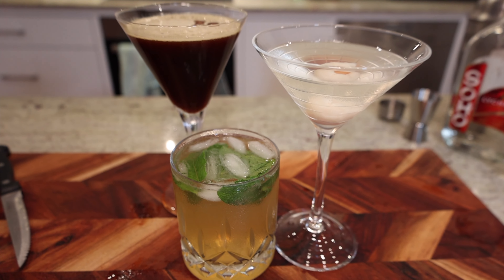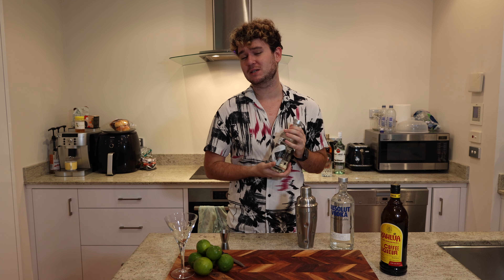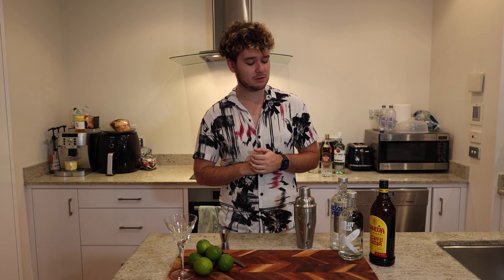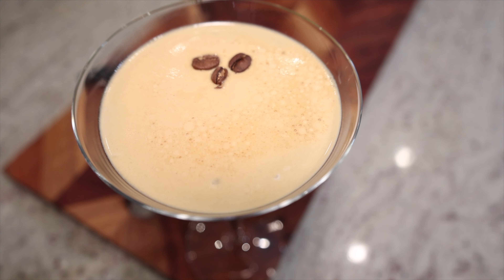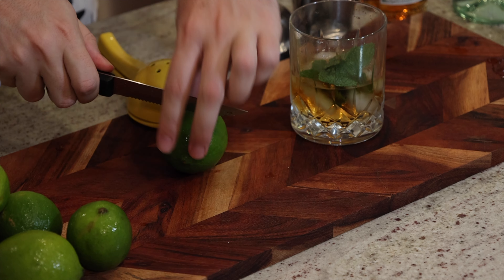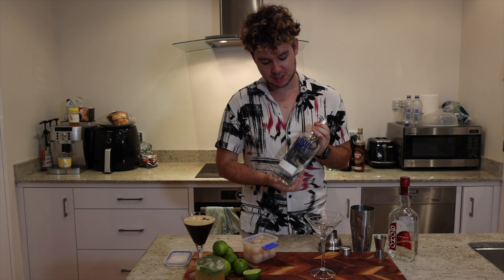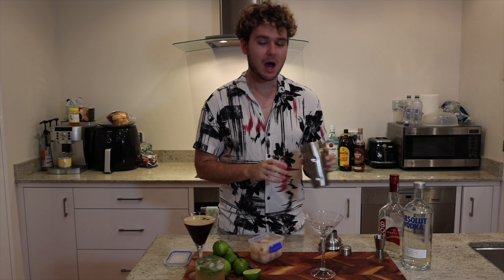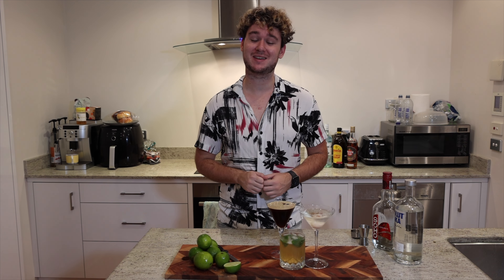3 Easy Cocktail Recipes Everyone Will Love!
Here are three delicious cocktails, perfect to make for any party or for a chill night in. They're easy to make, versatile and easy to add your own twist to. Cocktail making can be quite an art which I find interesting. It is similar to food where you balance different flavours to create a palatable dish. These three cocktails use simple flavours to pack a great punch of flavour and alcohol.
I make videos about cooking, lifestyle and gardening. I hope to make some more cocktail videos like this soon.
John

Jump to Cocktails:
1. Espresso martini 02:00
2. Mojito 03:07
3. Lychee Martini 05:38